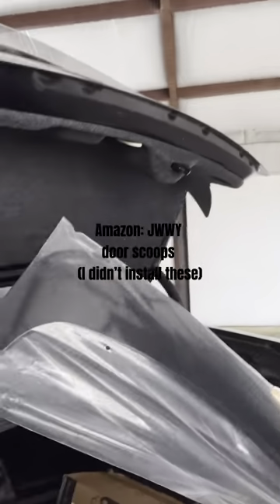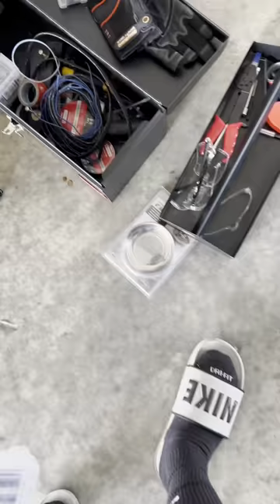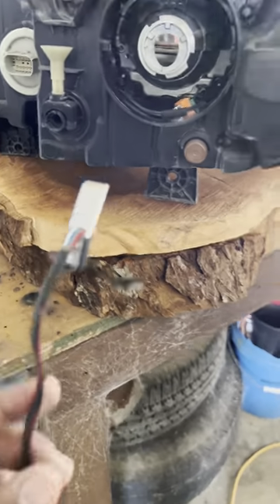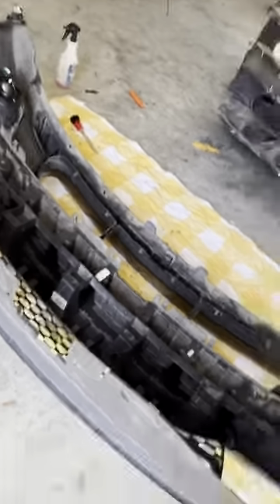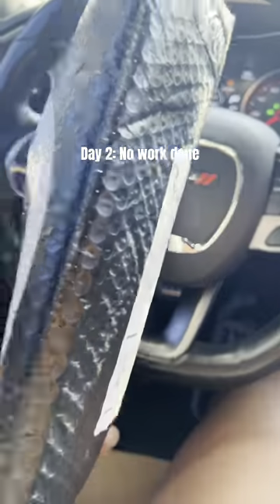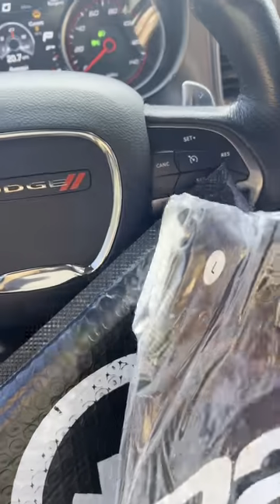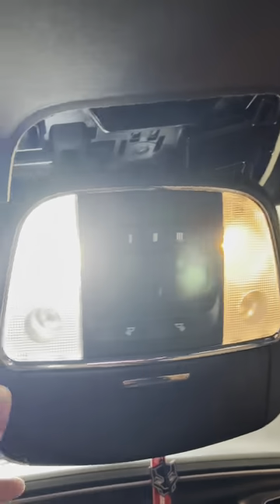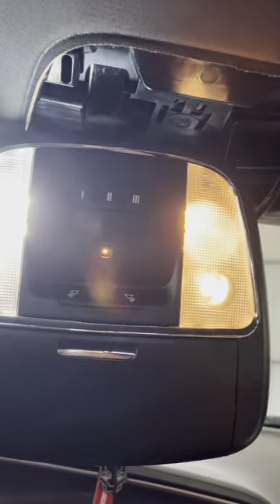Fog light + Interior Map/Dome light LED install - 2021 Charger GT (Mod Vlog)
Projector Fog lights and interior LED light install + reinstallation of some LED badges.

Fog lights - American Muscle

Interior lights - Amazon // Endpage 16pc

LED badges - Delancys_3d_designs (Instagram)